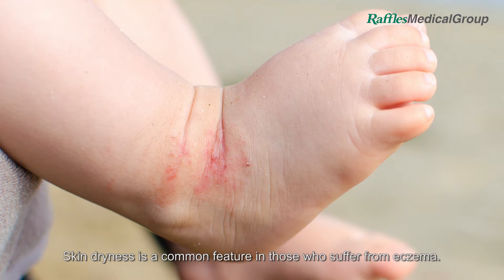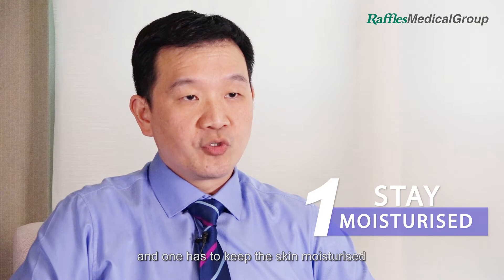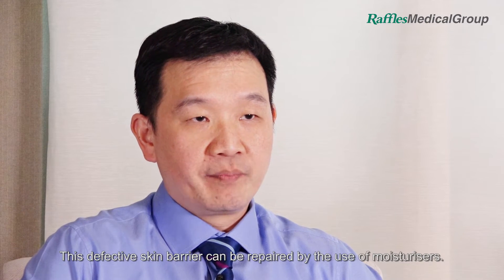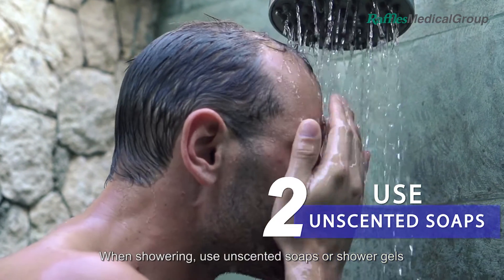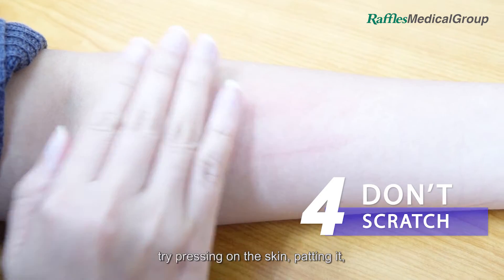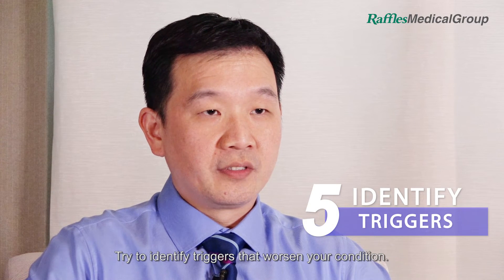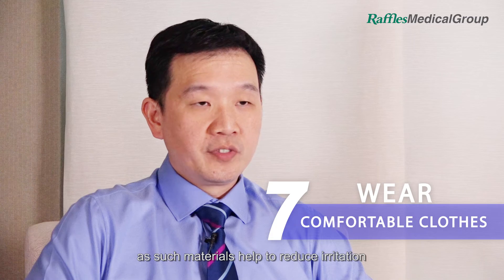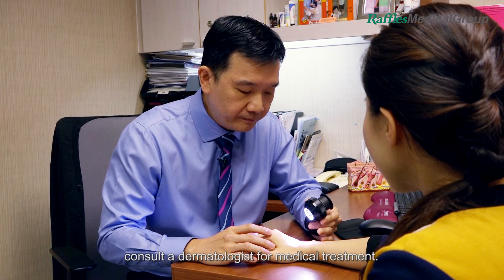7 Tips to Manage Eczema Without Seeing a Dermatologist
Skin dryness is a common feature in those who suffer from eczema, and this often leads to itching and discomfort. Here are 7 tips to manage eczema without seeing a dermatologist.